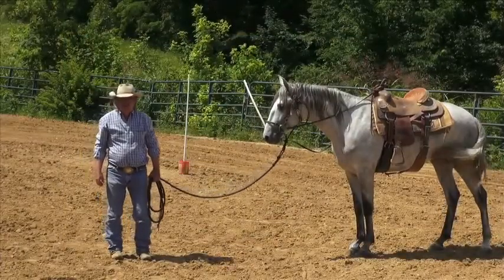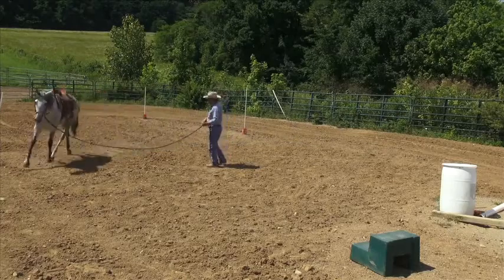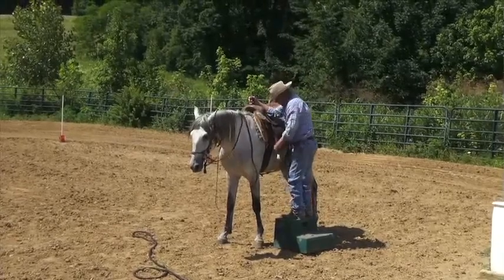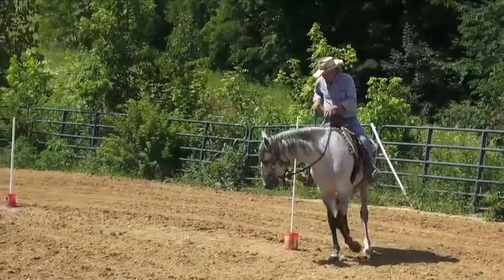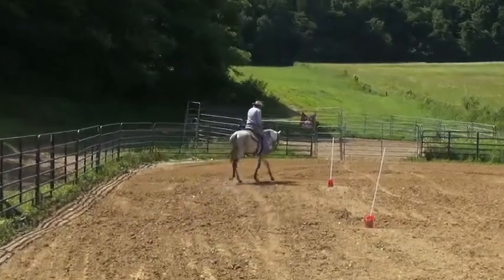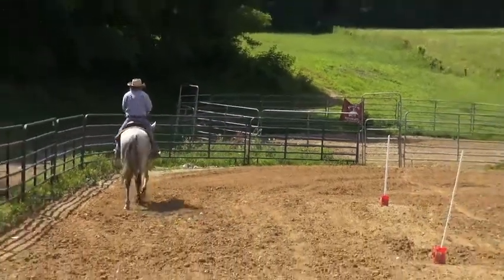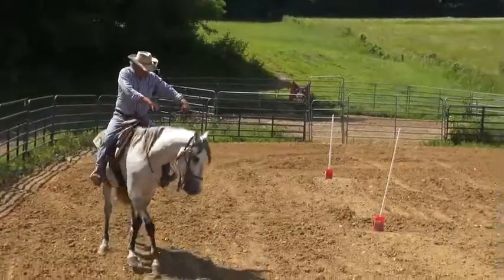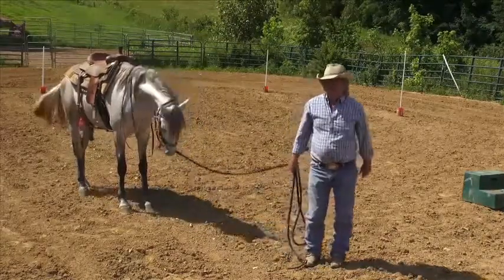Keeping steps for a good foundation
Going into the basics on the second part of working the stud. Really stressing how important is to be able to control the hip .How it comes into play in other thing